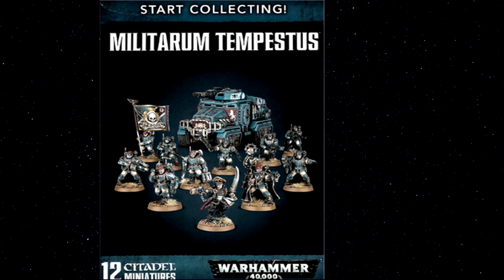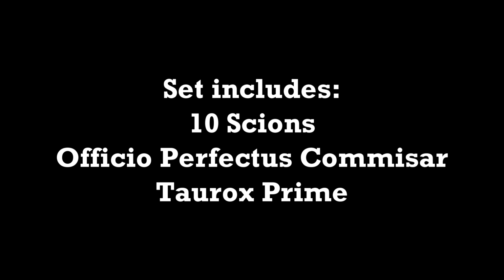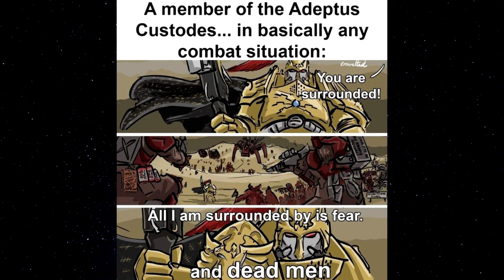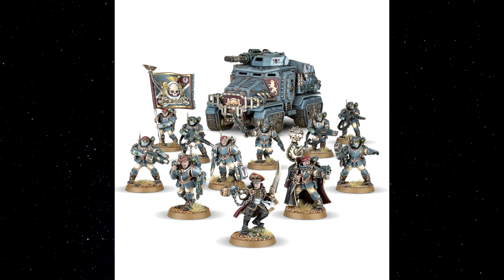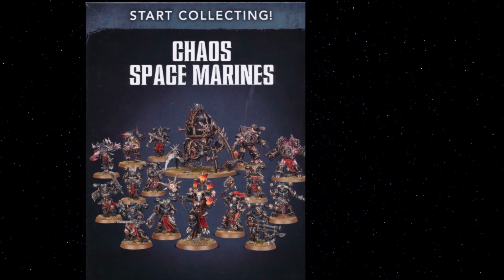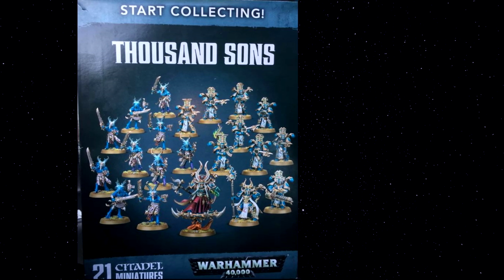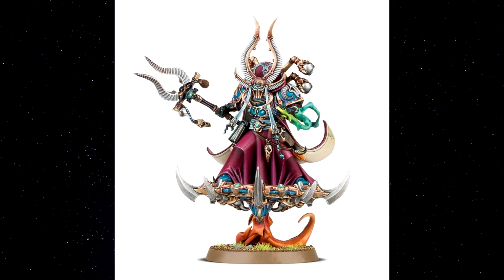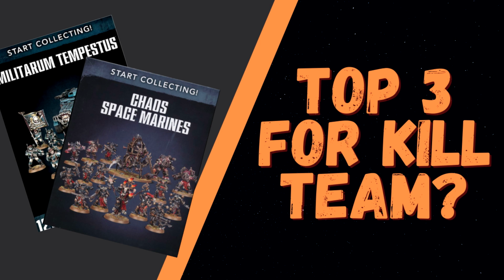Top 3 Start Collecting Boxes for Kill Team!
In this video, I talk about what I think are the top 3 start collecting boxes for Kill Team players. These sets are for Warhammer 40k, but there are a few that have all the units you need to play Kill Team at a discounted price.

The first team will be the Tempetus Scion Start Collecting Box, for a full Scion Kill Team. This will be part of the Imperial Guard Kill Team but without any guardsmen. This team gives you 10 miniatures to play with and you get some powerful abilities like using two plasma weapons and free strategic ploys with your Scion leader.

Next up is the Chaos Space Marines. The Chaos Space Marine Start Collecting box gives you enough marines to make an entire Kill Team of them. And these are 3 APL models that will each be pretty powerful. They have ploys that allow them to shoot twice or fight twice, and you can always add in cultist later.

The best box will be the Thousand Sons Start Collecting box. This gives you enough for a full Kill Team of Rubric Marines, and enough for a fireteam of Tazaangor. But the reason this box is number one is it actually gives you two full Kill Teams, because you can also run the Warp Coven Kill Team. This is a more powerful version of the Thousand Sons team that gives you more options.

Chapters:
00:00 Intro
00:21 Tempetus Scions
02:00 Chaos Space Marines
03:42 Thousand Sons
05:21 Ending